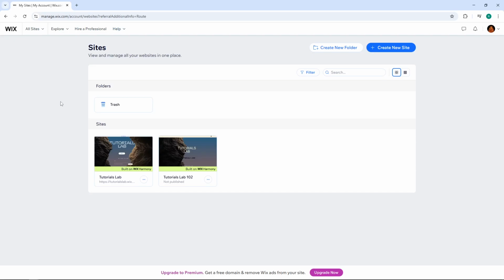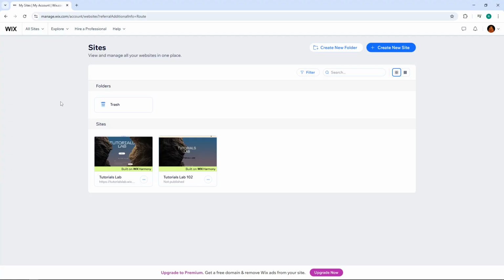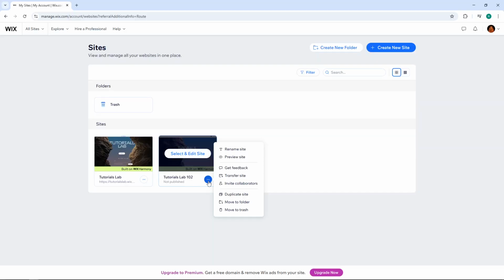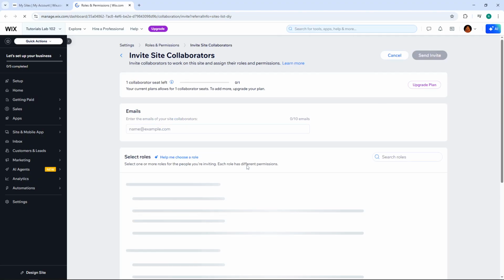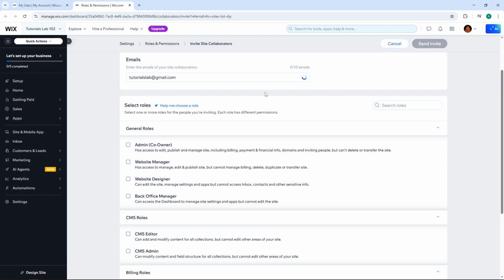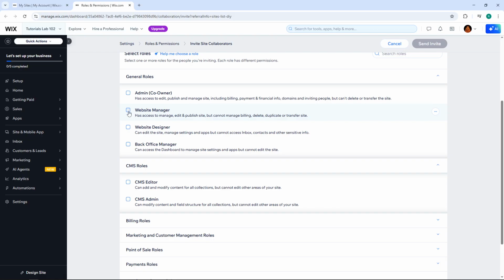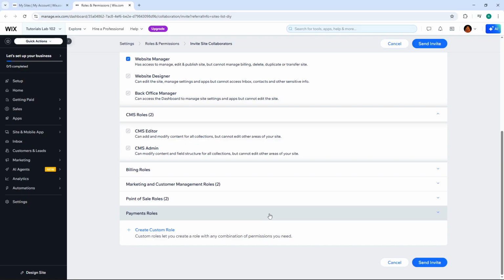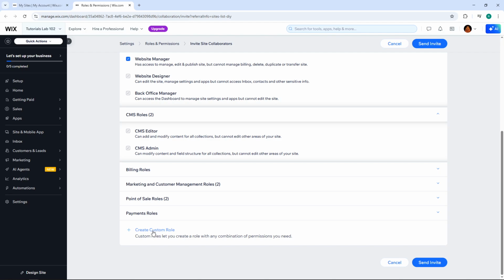How To Add A Contributor To A Wix Site (Tutorial 2026)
Along the way, you'll learn add contributor to Wix site, invite team member to Wix, give access to Wix website, Wix site collaborators tutorial, manage roles on Wix website, add admin to Wix account, Wix website permissions setup, how to add contributor Wix, Wix team access management, setup multiple users Wix site, Wix invite site editor, how to share Wix site access